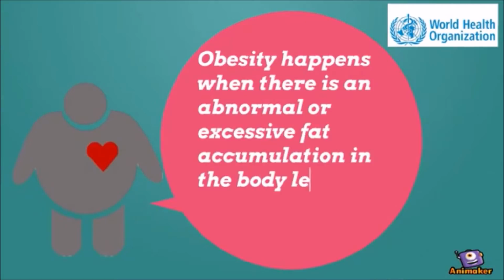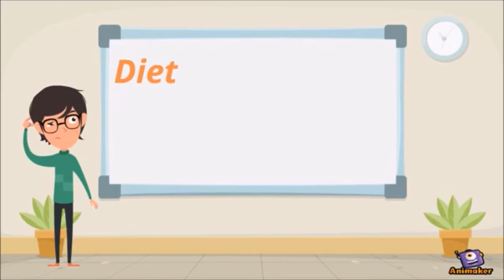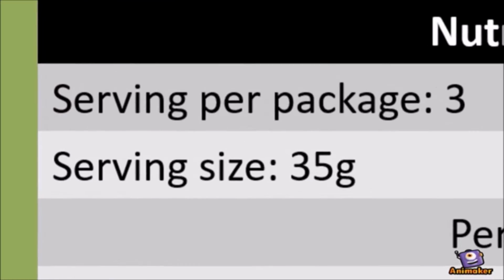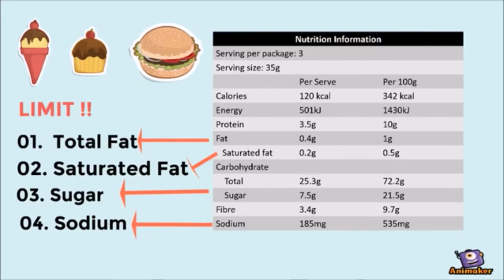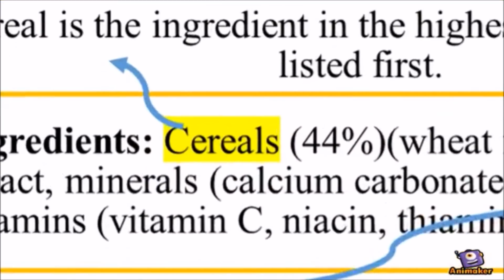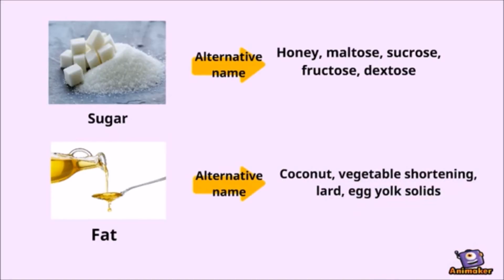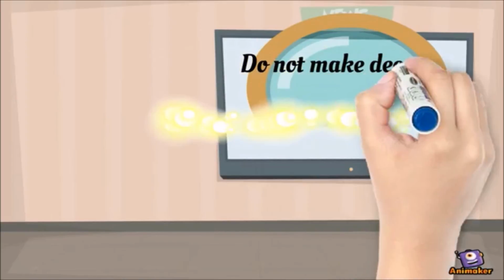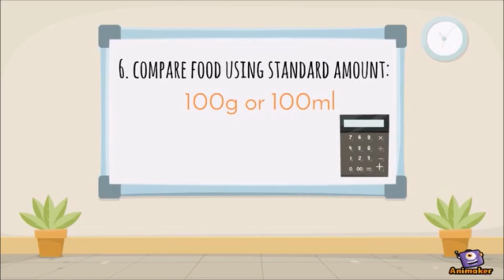Obesity Management Via Making Smart Food Choice.